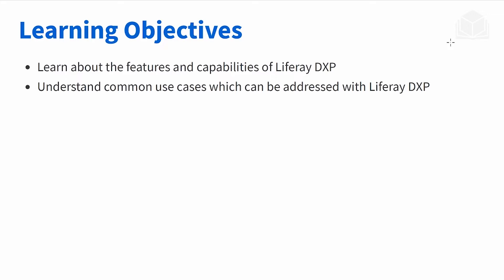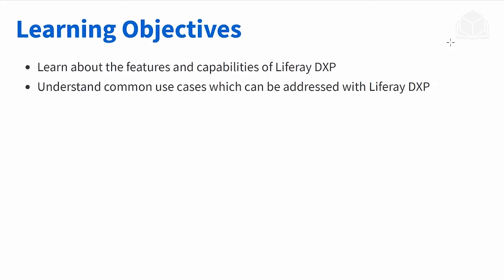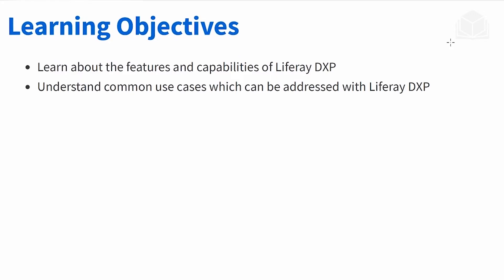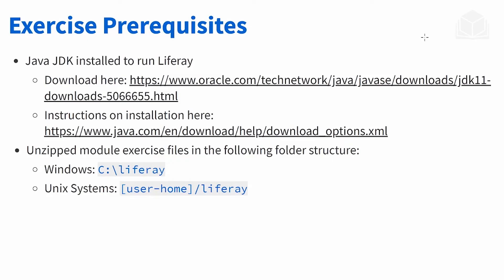Building Digital Experience with Liferay DXP 7.2 Fundamentals